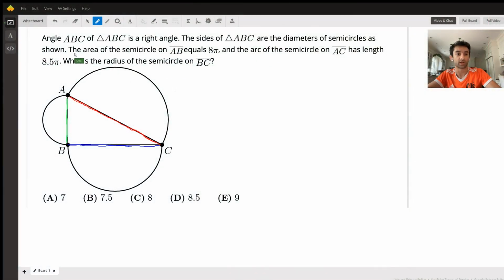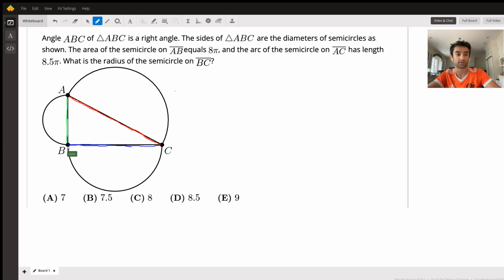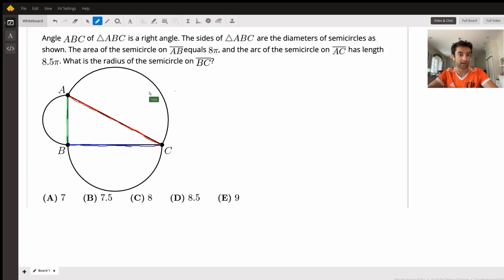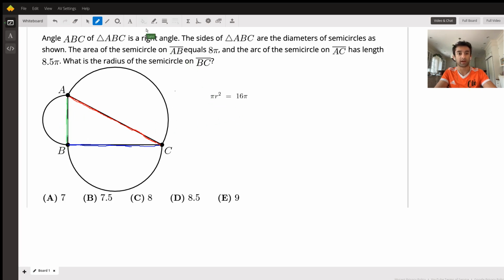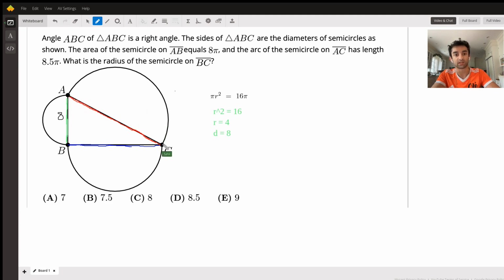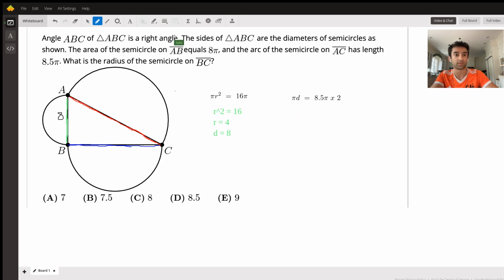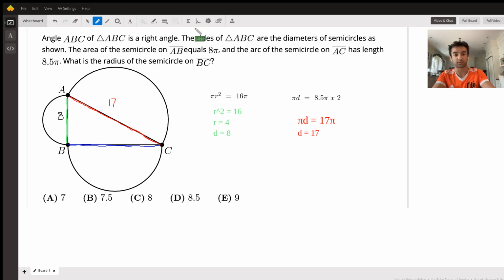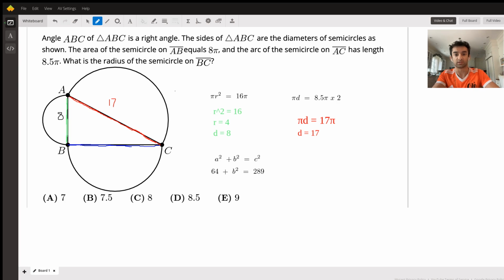Solving a unique SAT question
Question: Semicircle attached to 3 triangles SAT Problem
Angle  of  is a right angle. The sides of  are the diameters of semicircles as shown. The area of the semicircle on equals , and the arc of the semicircle on  has length . What is the radius of the semicircle on ?

Answered By:

Sahil D.
From Confused to Confident: Master SAT/ACT Math with Me!

Written Explanation:

Here is a video explanation!